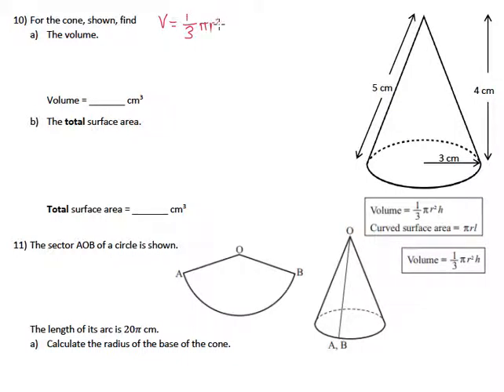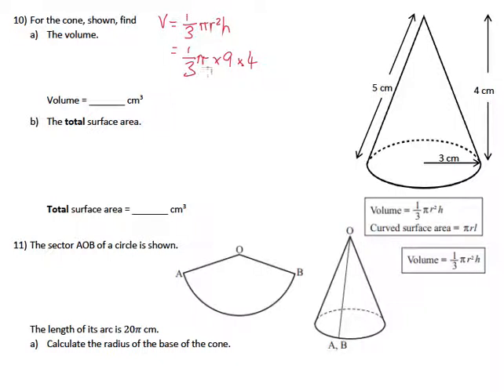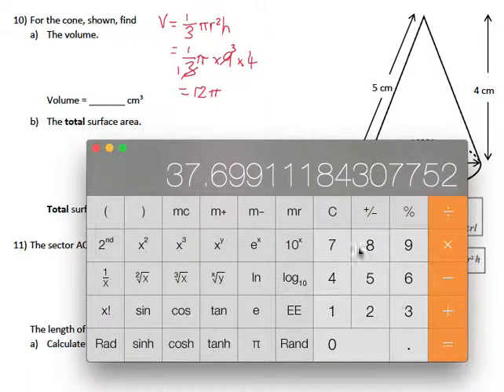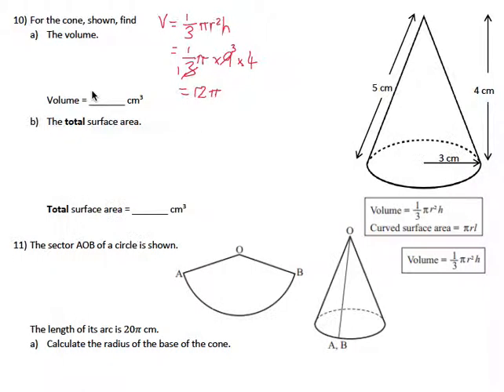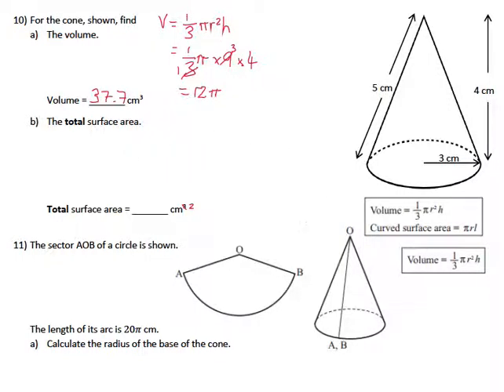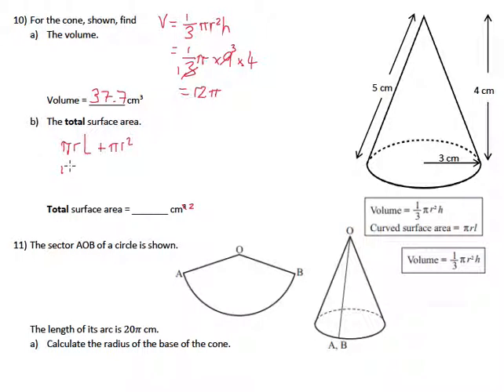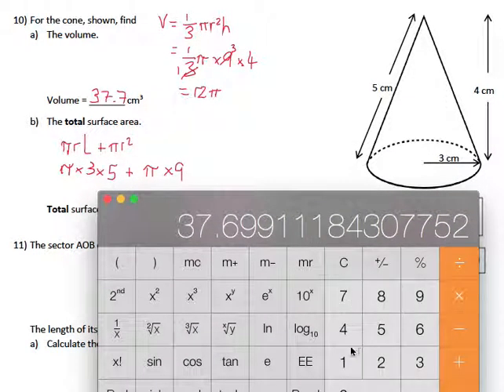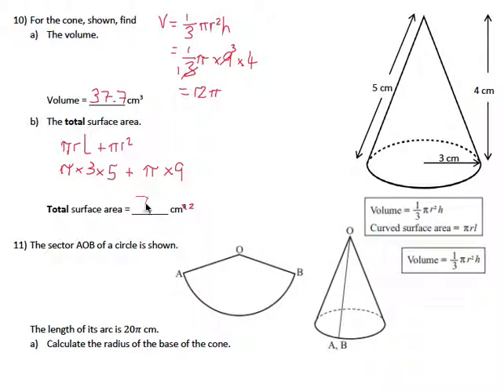Geometry 2H Q10